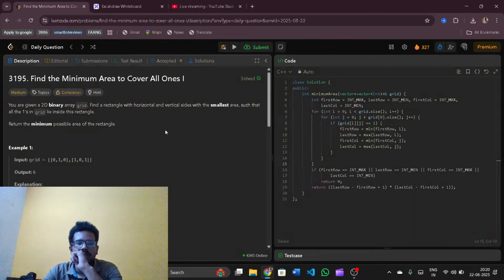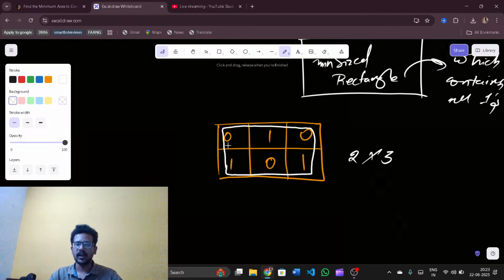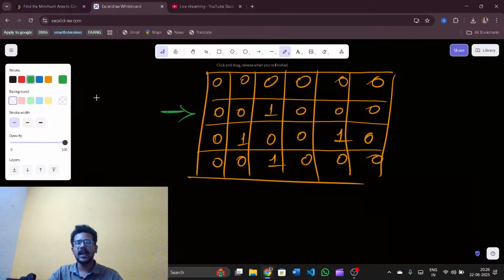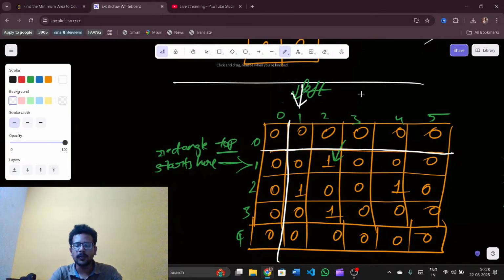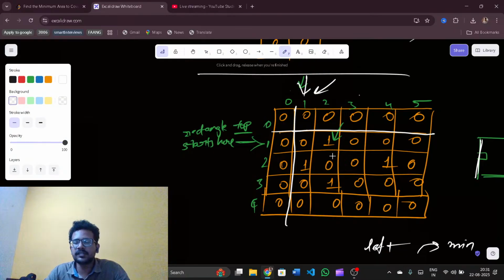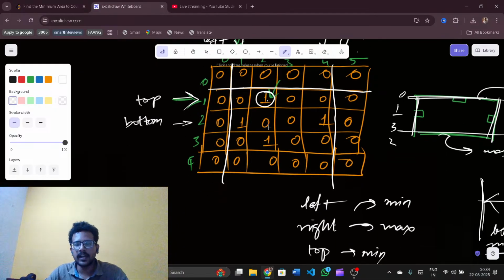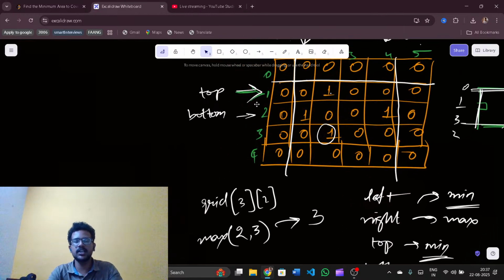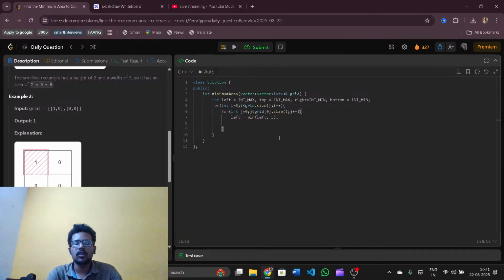How to solve LeetCode Live Example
Hey viewers, join with me to solve the DSA problems in Live